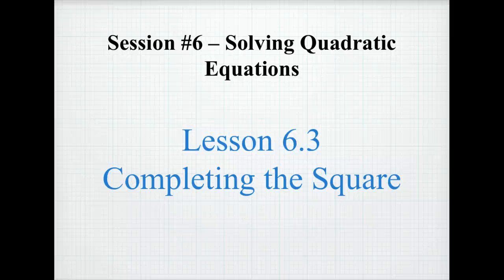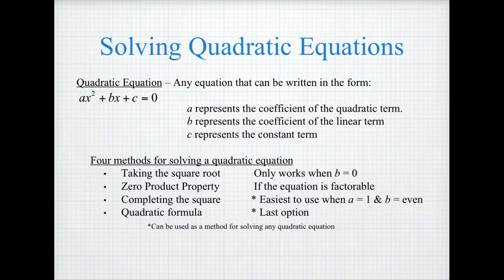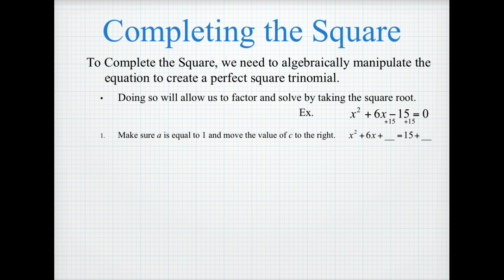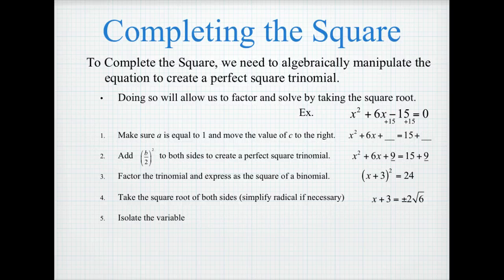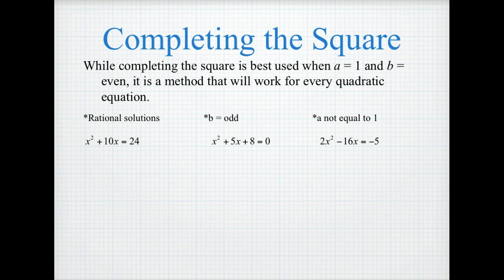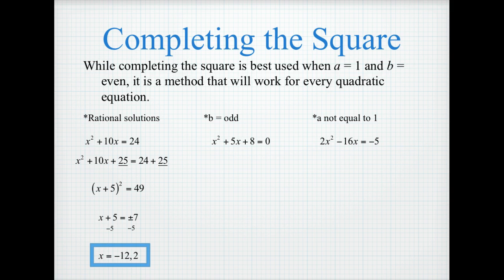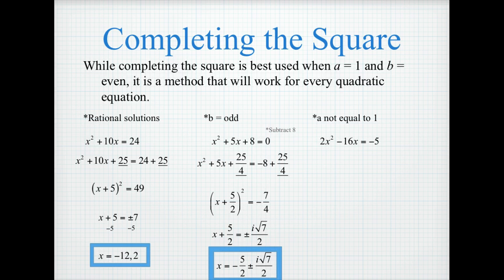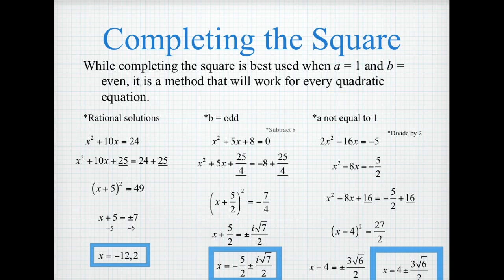6.3 - Completing the Square